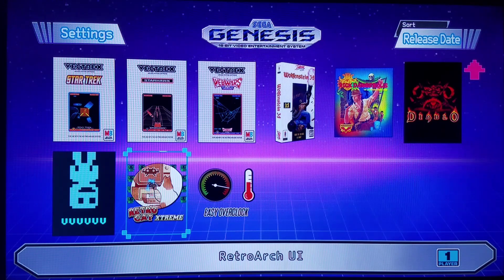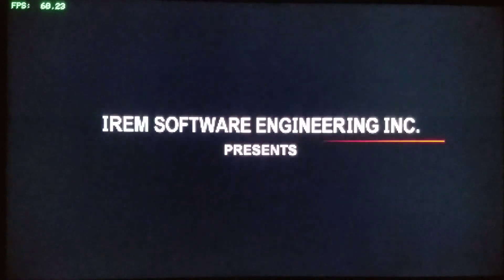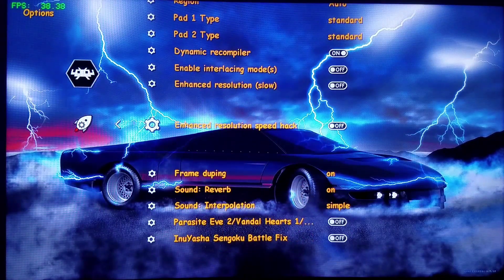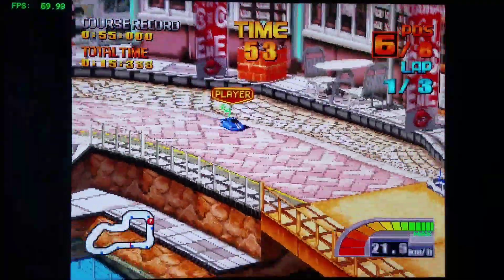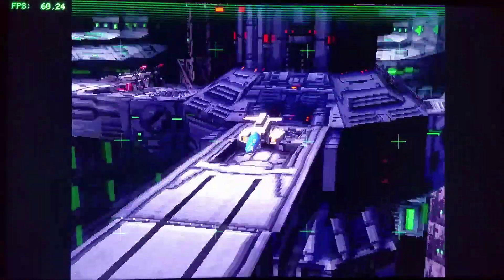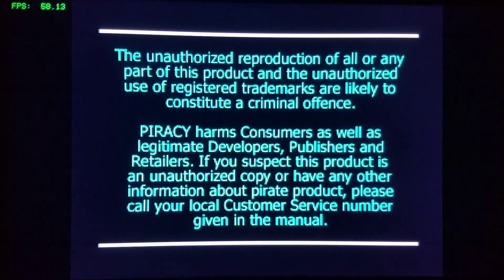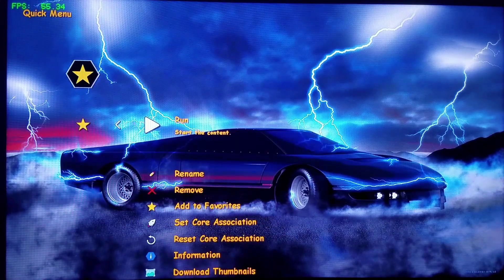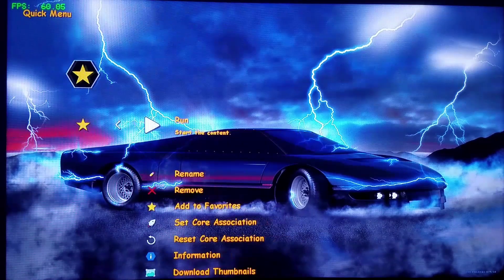Genesis Mini Classic - 60 FPS HD Playstation Games! RetroArch Xtreme Custom User Interface Preview!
I showcased this for Playstation Classic in my last Update.  But, played around a bit, and successfully got Playstation 1 Games working reliably for Genesis AKA Mega Drive, SNES AKA Super Famicom, NES AKA Famicom Mini Classics, as well!

I demonstrate two of my personal favorite games that typically are rough around the edges when attempting to upscale to higher resolutions, R-Type Delta and R.C. De Go! The first is a fantastic Shmup.  The second an amazing R.C. Pro-Am! style 3 quarter perspective Racer!

So, then, with the Next Update, the options for PS1 will be the tried and true PCSX1 (which is good for occasional games that may have stubborn control input detection issues), PCSX ReArmed NEON (most stable for games), PEOPS (FMV Videos fixed on games like Metal Gear Solid...But, slower than NEON), PCSX ReArmed UNAI (Fast, but has graphical glitches...), PCSX ReArmed HD Xtreme (Special Build which automatically runs games at or as close to 60 FPS as it can, environmentally, for MD, SNES, NES, PSC Mini Classics).  And, I am pondering on whether or not to do one other build, which fixes games, such as Xtreme Games, Donald Duck, etc...But, the drawback is, if one uses this build, saves might face chance of corruption!  So, it might not make the cut!  But, I will still do Tutorial on how to fix Xtreme and Donald, etc!

Anyways, enjoy the Video.  There will be more to come, including Nintendo 64 running at 60 FPS on the MD/SNES/NES Classics, as well!